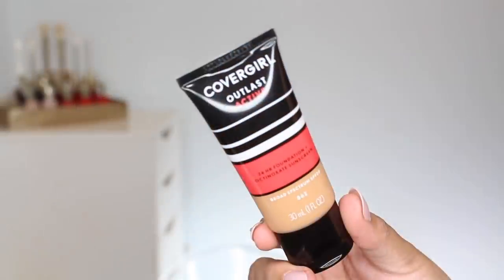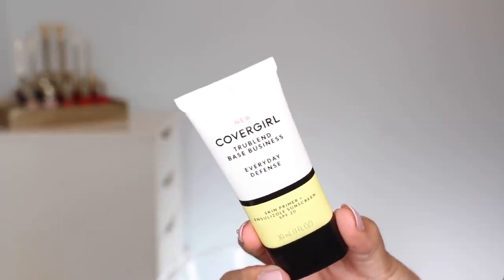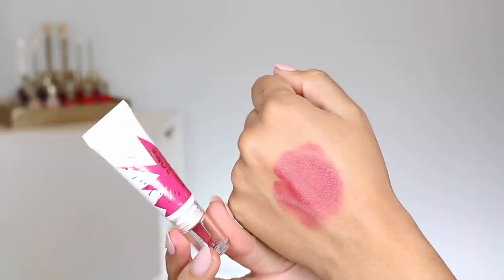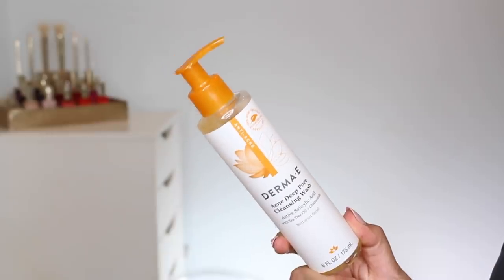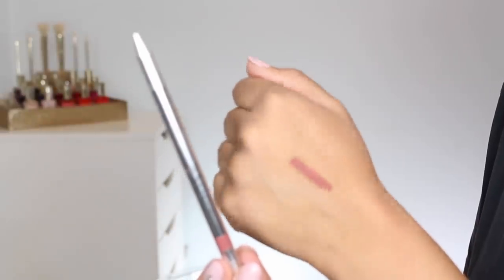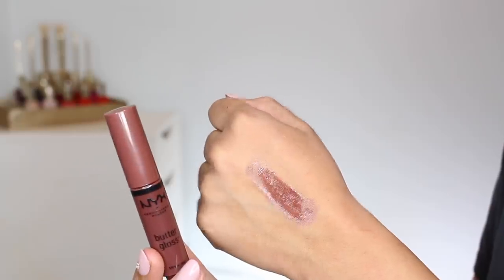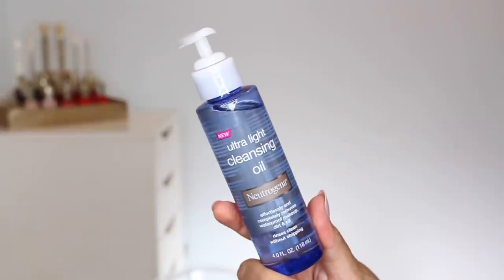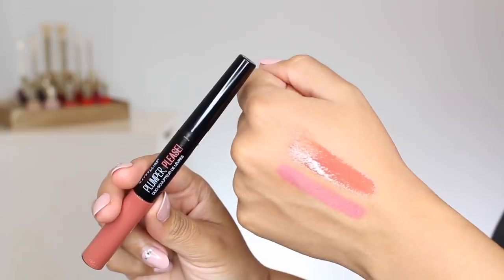USA Drugstore Haul! Ulta, Target, Rite Aid + Walmart!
I went to Buffalo and HAD TO SHOP, obviously?! Always so exciting to get to shop at new stores with new brands .. Ulta, Target, Rite Aid .. here's what I got!

Covergirl Outlast Active Foundation Natural Tan
Covergirl Base Business Skin Primer + SPF
Salon Perfect Set to Perfection
Shea Moisture Make it Last Wash and Go Defining Gel Oil
Shea Moisture Coconut Custard Make it Last Wash and Go Curl Primer
Stays on Satin Bonnet

on my face:
Catrice Prime and Fine Primer
Nude by Nature Sunkissed Bronzer Bondi Bronze
The Balm Instain Blush Swiss Dot

nails: Kiss Impress Nails Next Wave